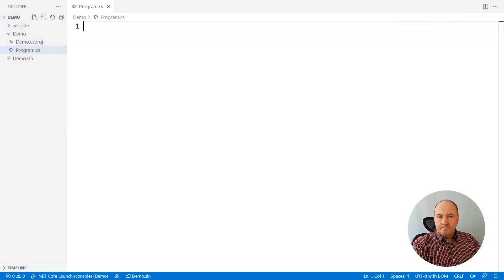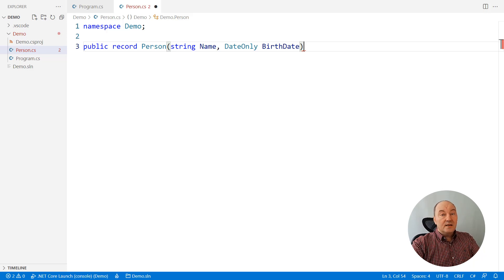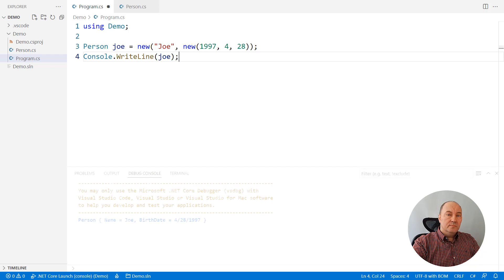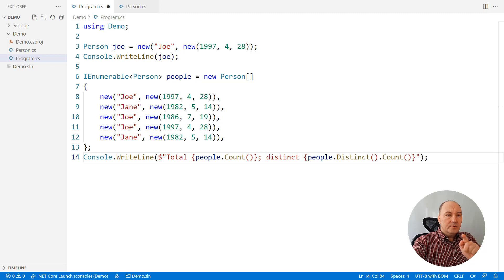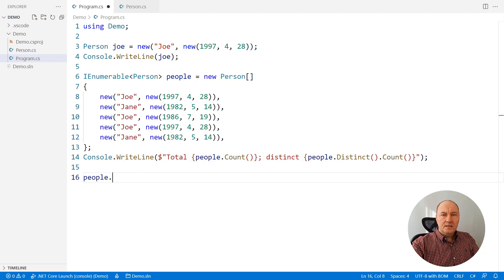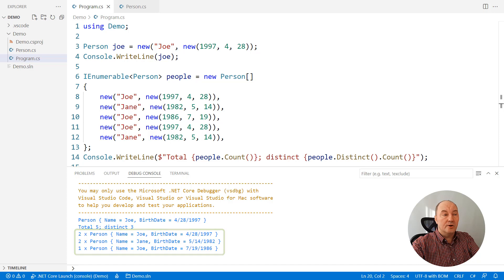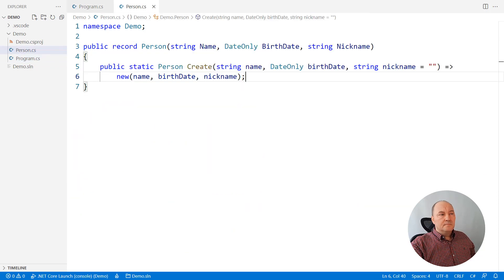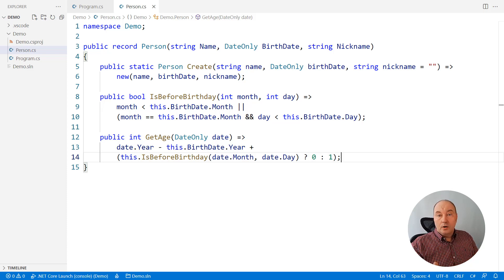Here is What Hides in Every C# Record (And How You Can Use That)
In this video, you will learn what records are in C#, and how to utilize them in a couple of basic usage scenarios. You will also learn what non-destructive mutation is, and how to maintain vertical compatibility when adding properties to an existing record type.
But, more important than anything else, you will see all the methods and properties that compiler will generate for you when you declare a record. You will never want to implement value-typed semantic into a custom class ever again, after you see the sheer volume and the level of details of what compiler will generate for you in a record class - for free!